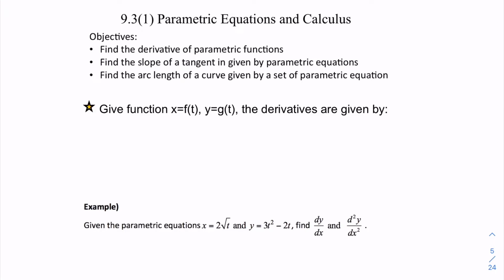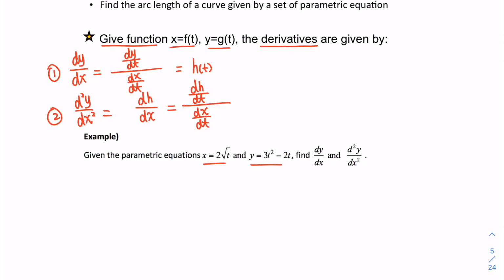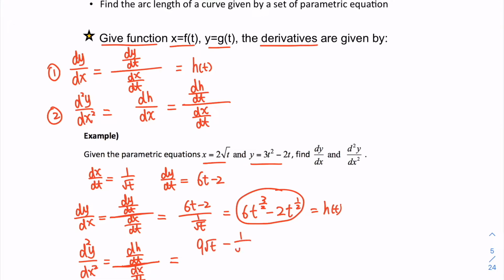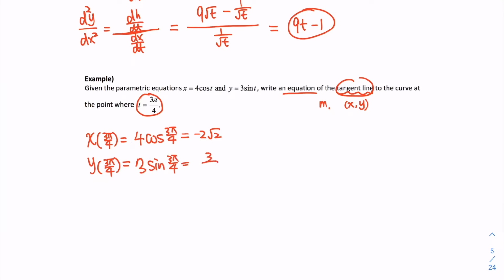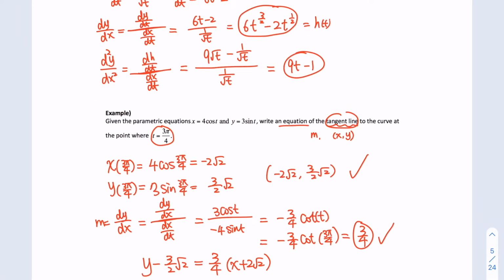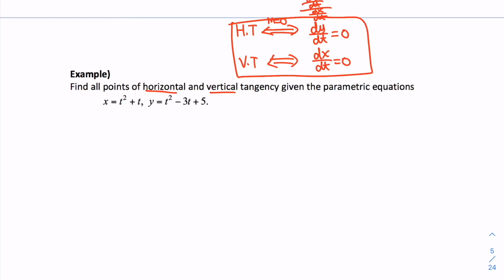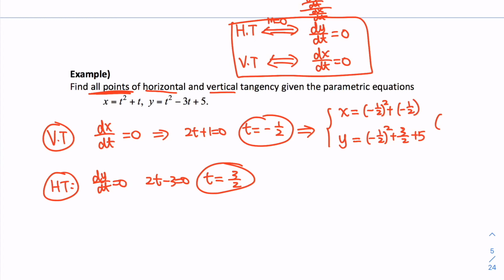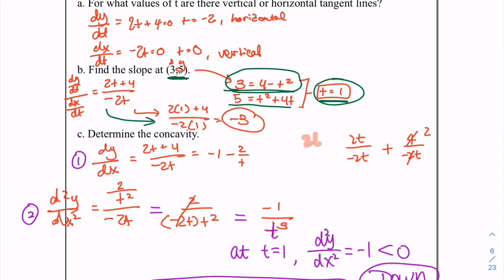9.3(1) Parametric equation and calculus